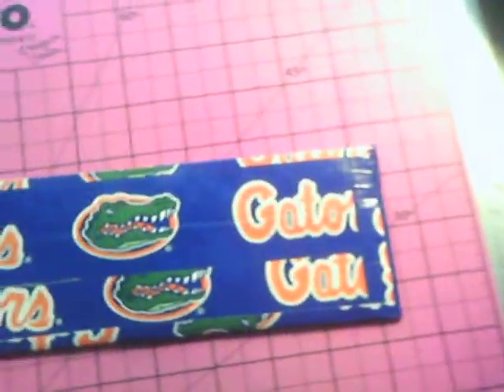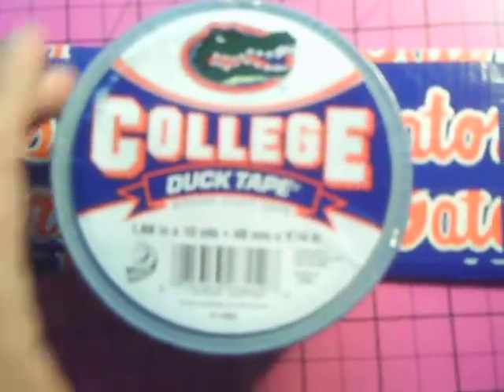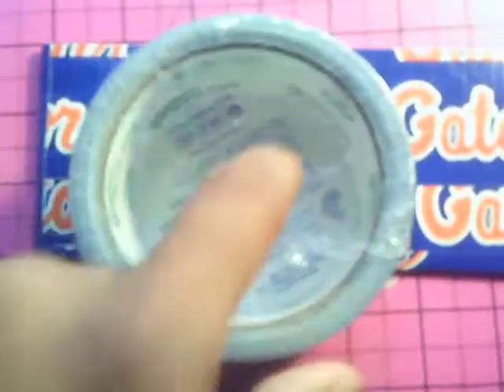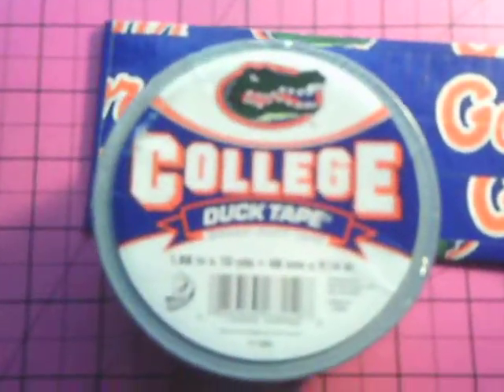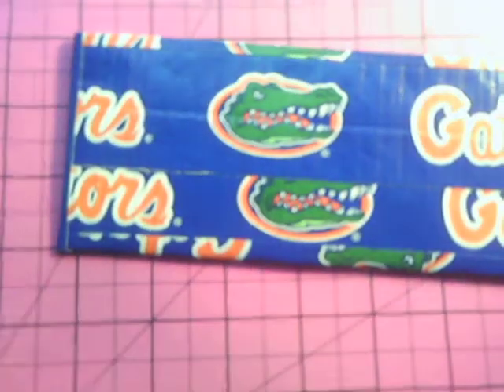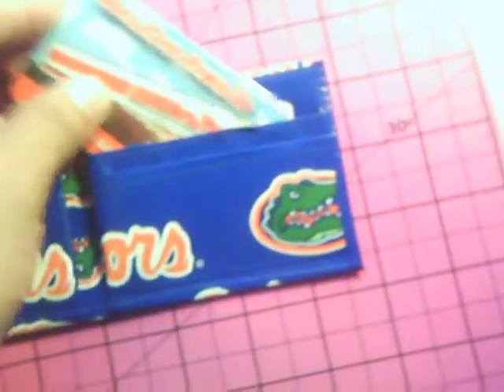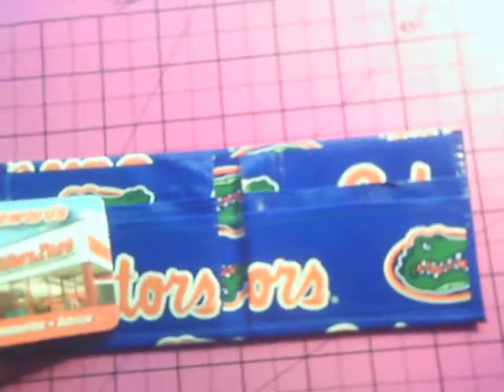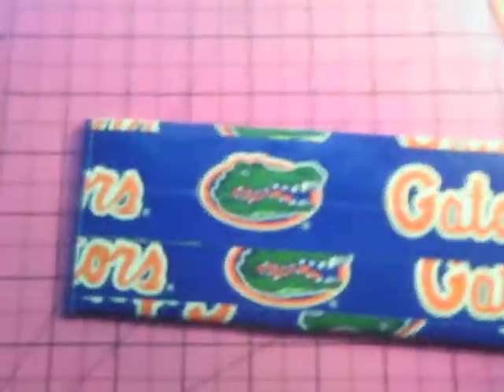FLY new TAPE!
fla gators!